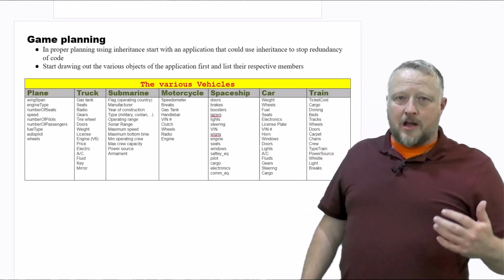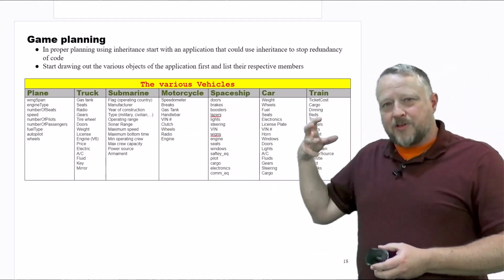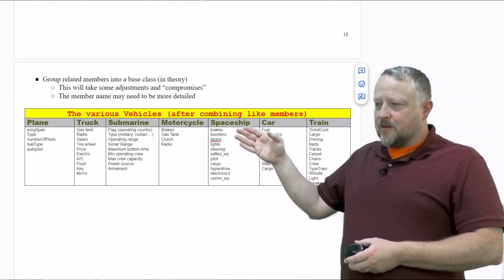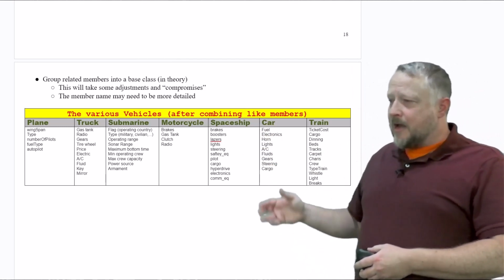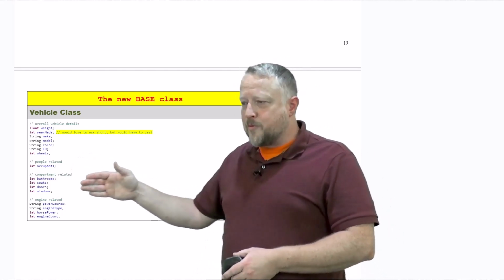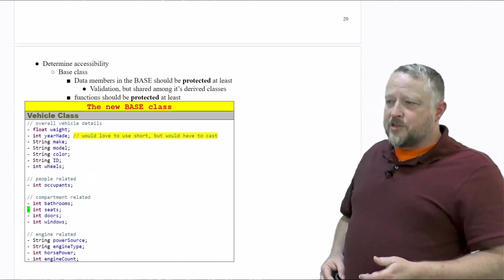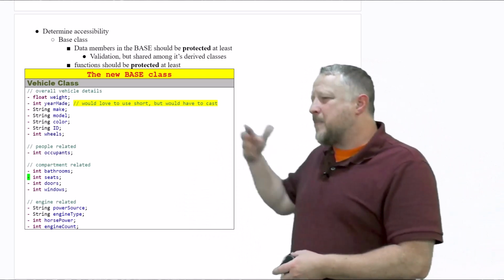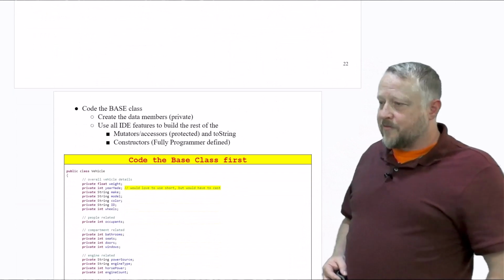12 - Game planning